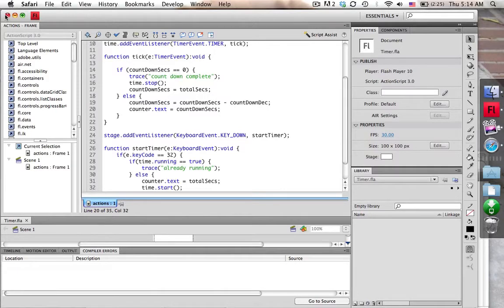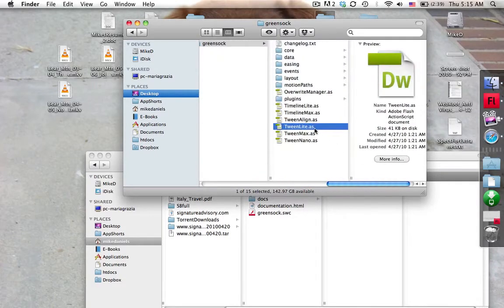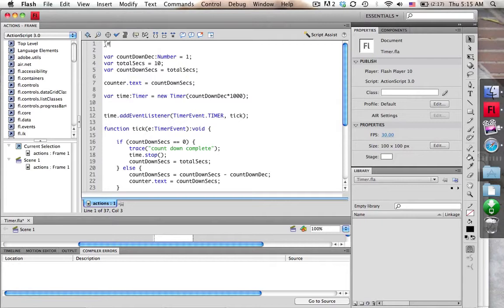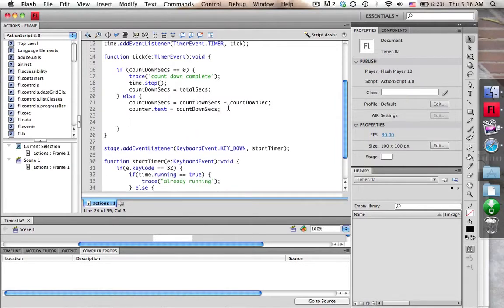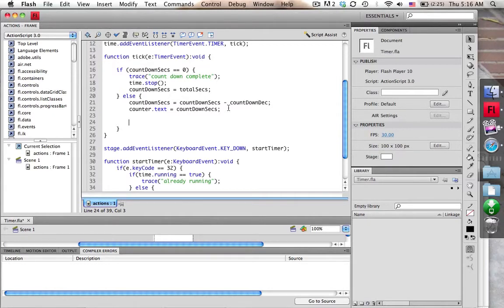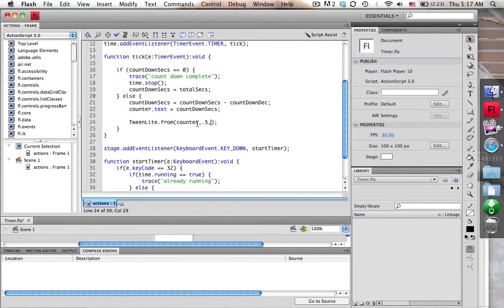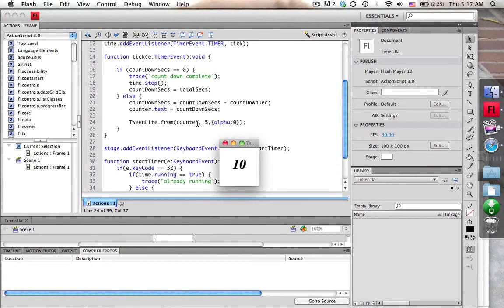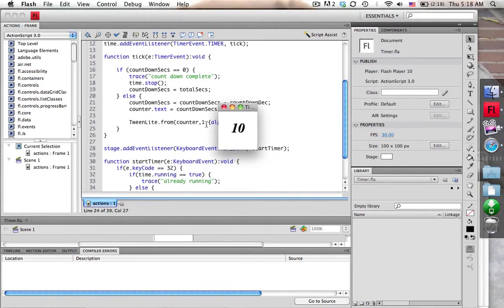MyTekki: Flash Tips - Count Down Timer (With Tween)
This is an add-on to prior video that showed you how to do the count down timer using AS3 and the TweenLite class. Tribute to one of the viewers.